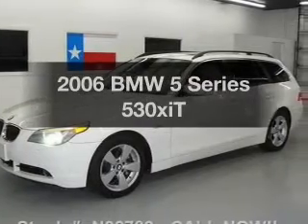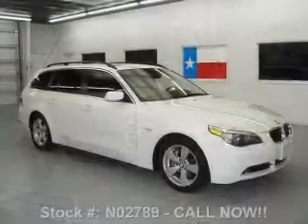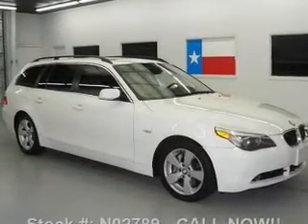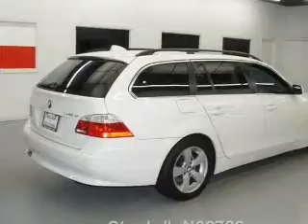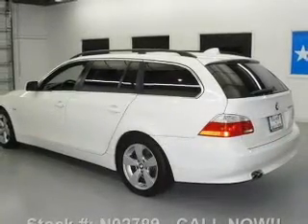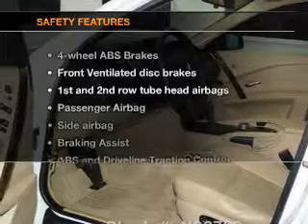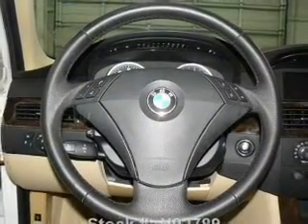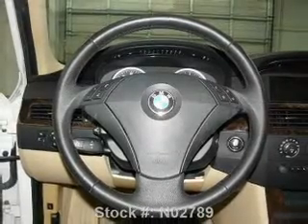2006 BMW 5 Series - Stafford TX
Year: 2006
Make: BMW
Model: 5 Series
Trim: 530xiT
Engine: 3.0 liter inline 6 cylinder 24 valve
Transmission: Automatic
Color: Alpine White
Mileage: 60646
Address:
12053 Southwest Freeway